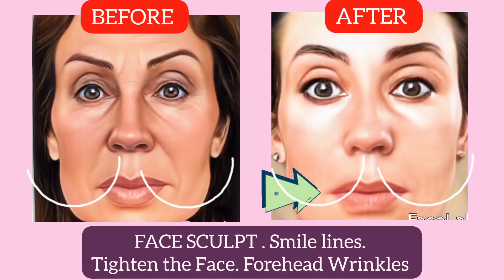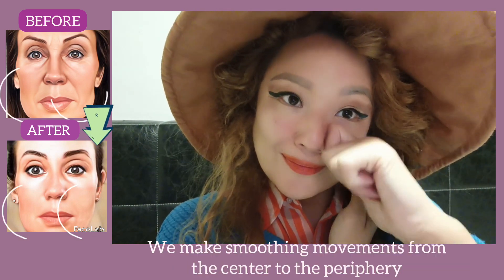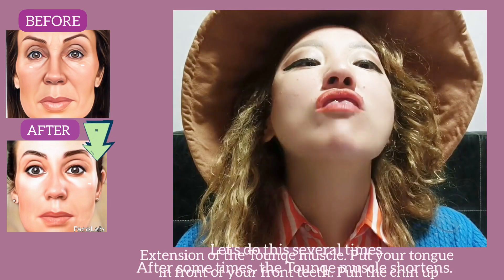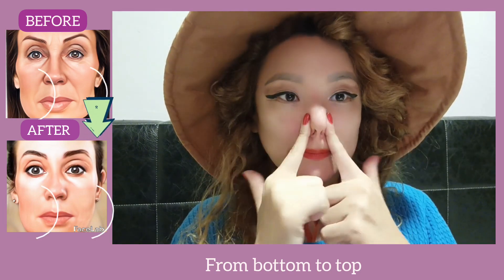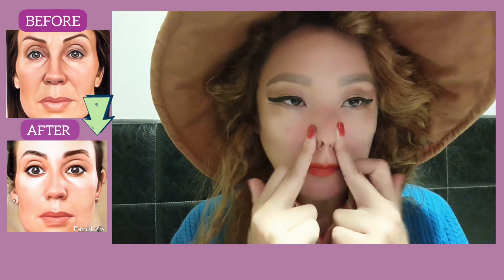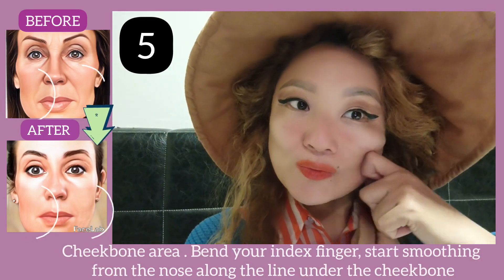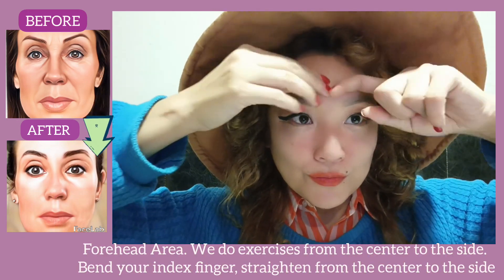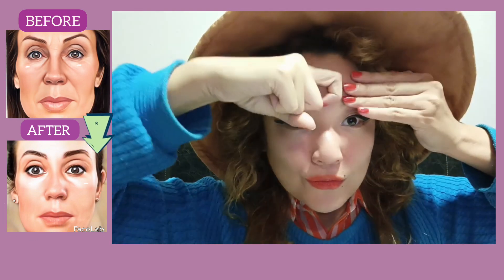FACE SCULPT + SMILE LINES + TIGHTEN THE FACE + FOREHEAD WRINKLES + FACE YOGA AND MASSAGE